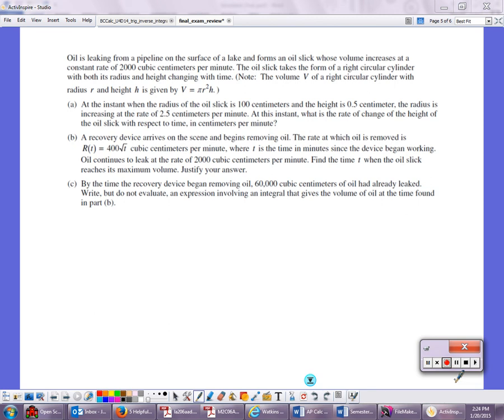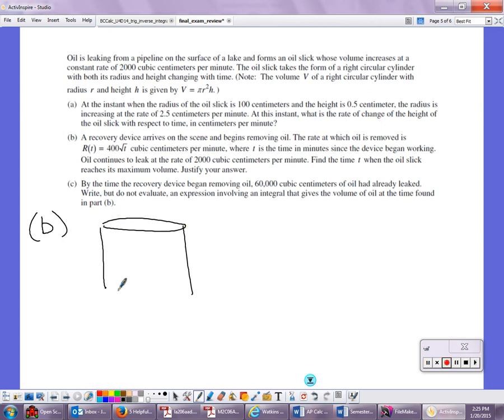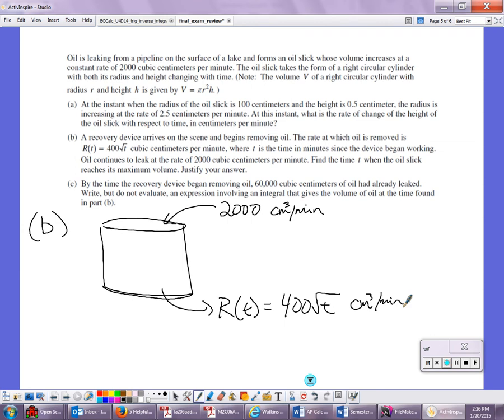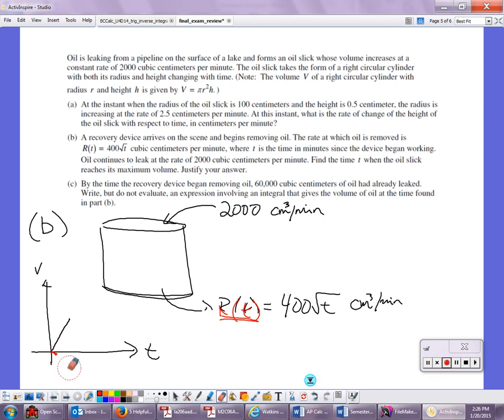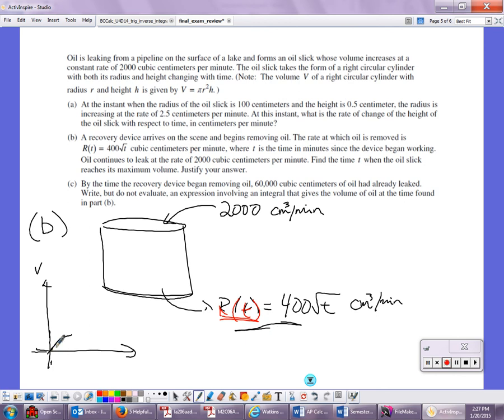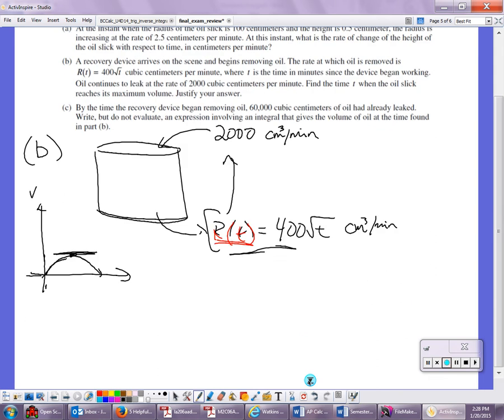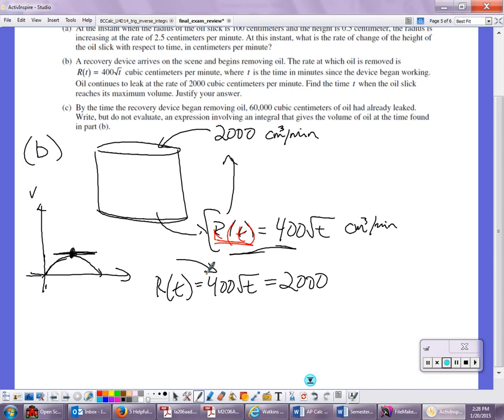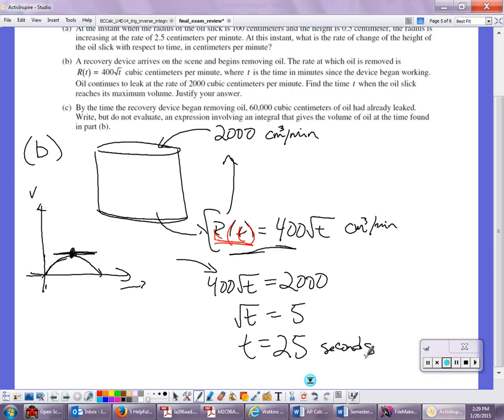Calculator FRQ Part (b)